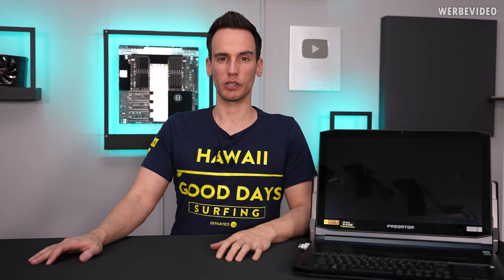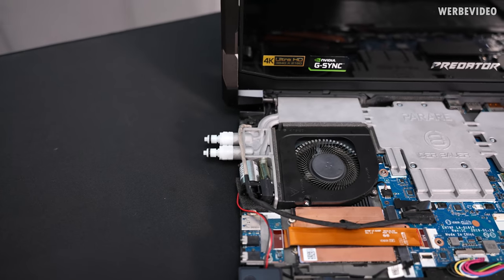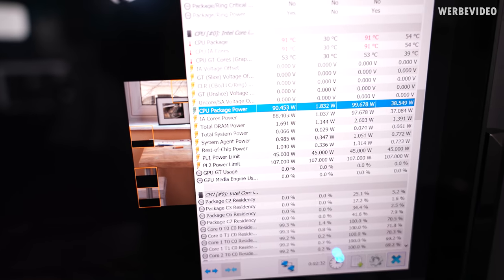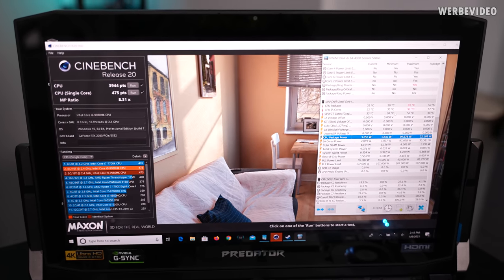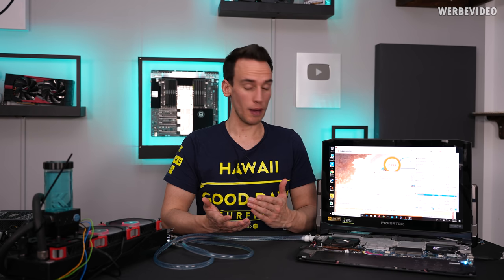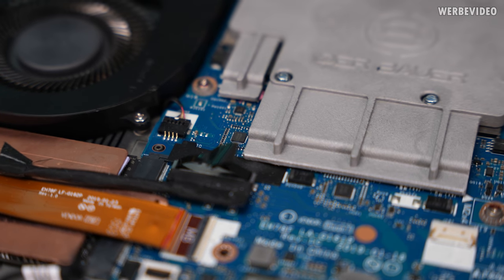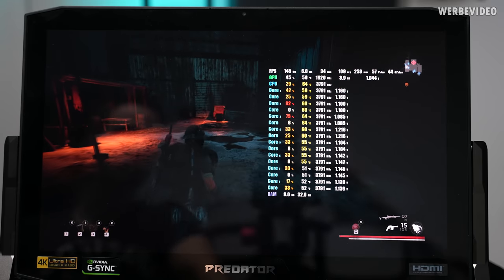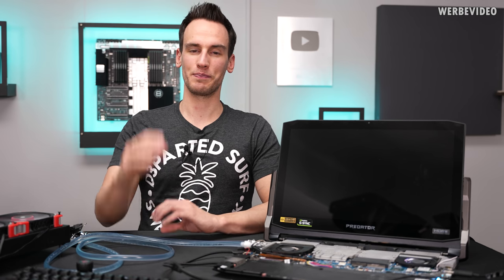Notebook with External Water Cooling - We finally have Results!